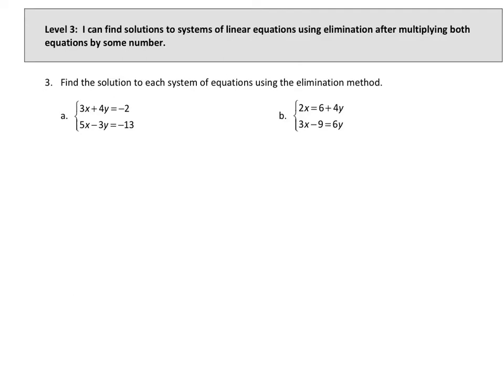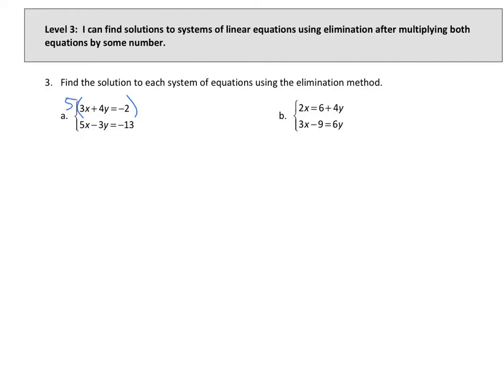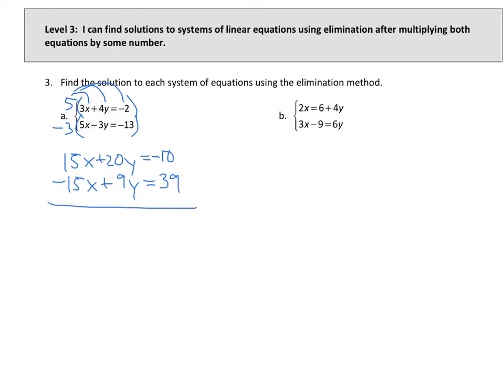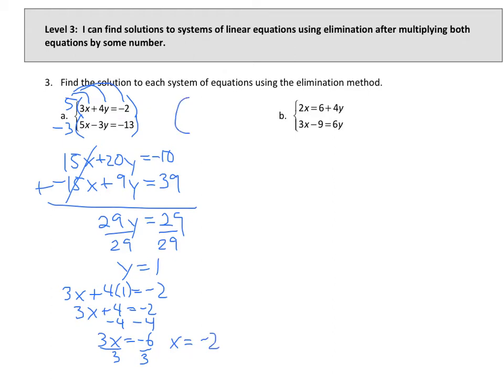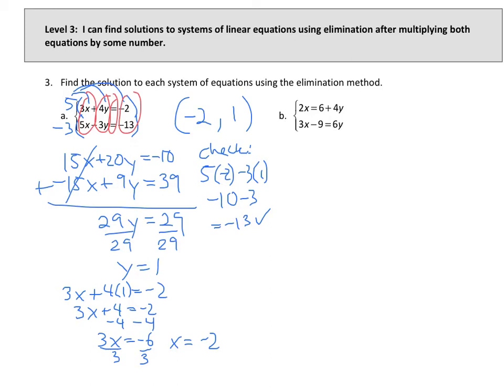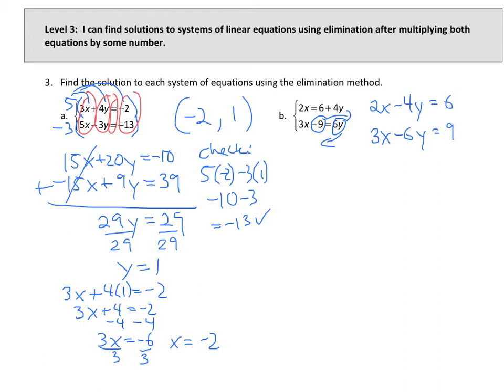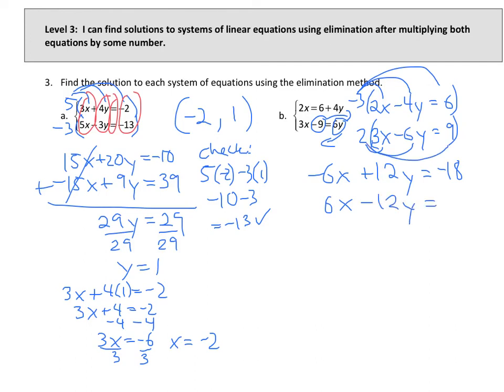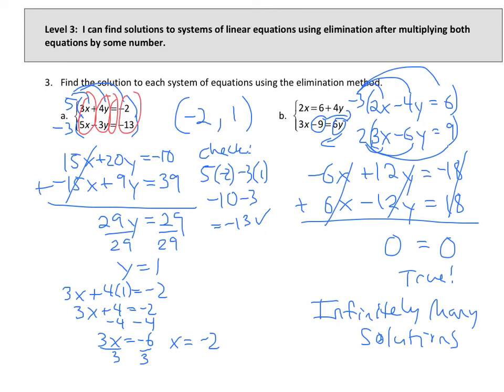5.2 Solving Systems of Equations L3 Notes